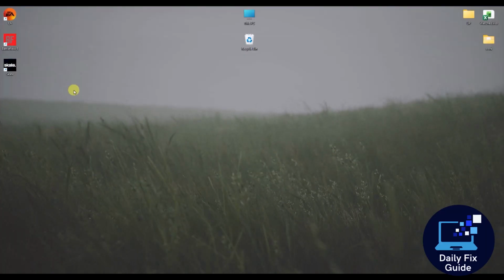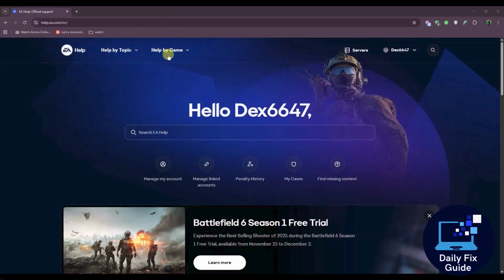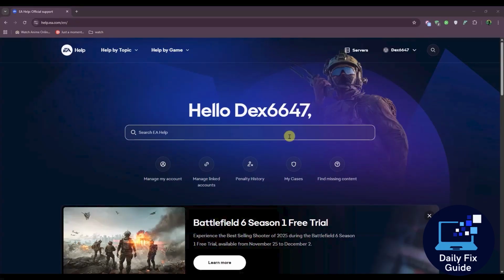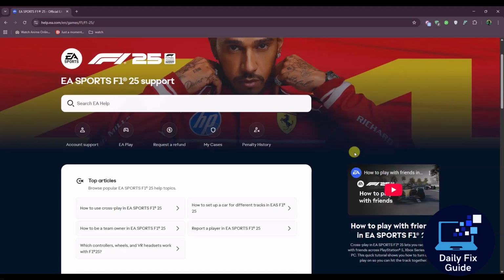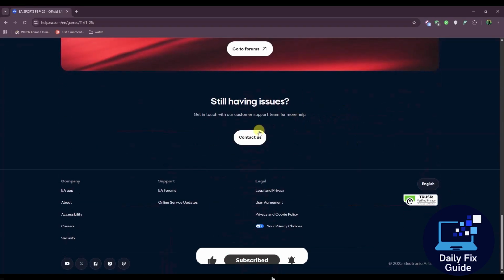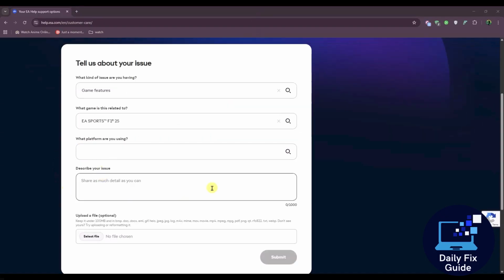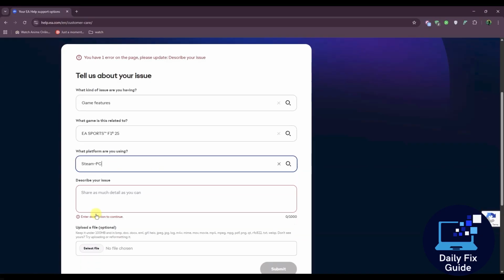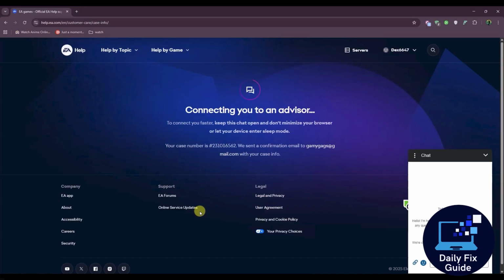How to Contact EA Live Chat Support | Contact EA Sports Support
Learn how to contact EA Live Chat support with this easy step-by-step guide. I’ll show you how to reach EA Sports customer service, explain your issues clearly, and get help for game problems, account issues, or technical errors quickly. Perfect for players who need fast and reliable EA support.